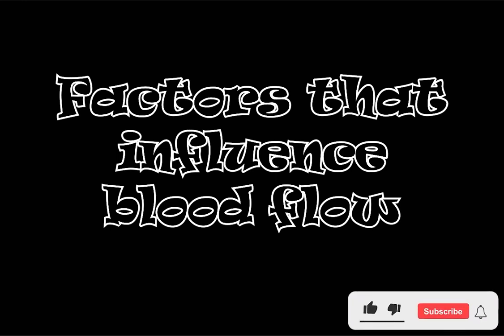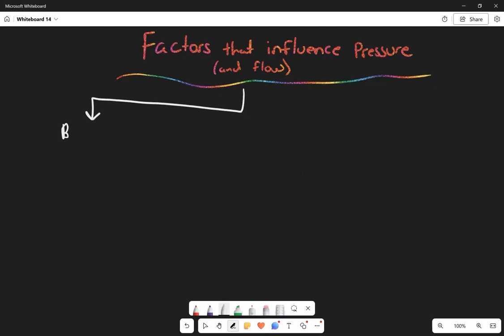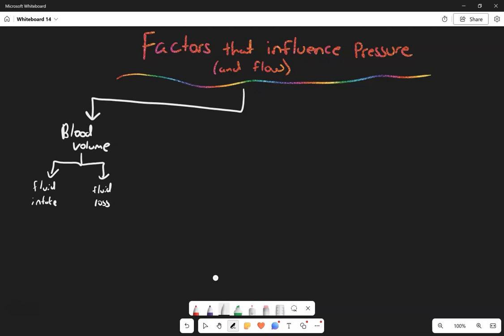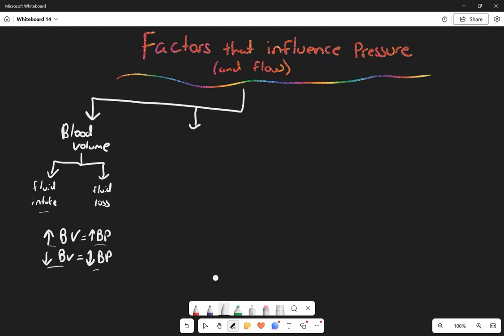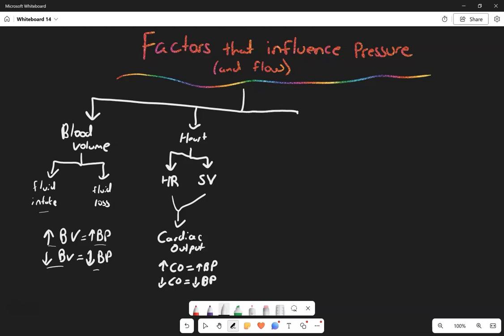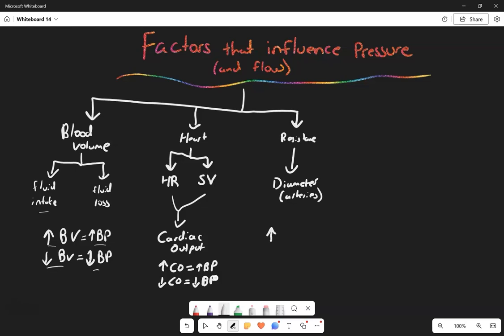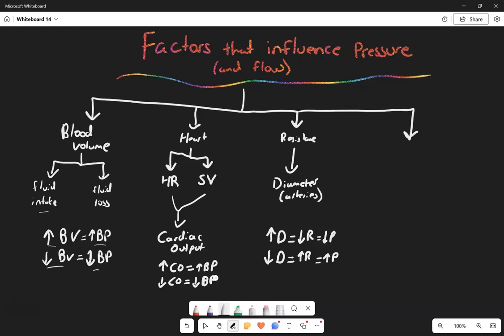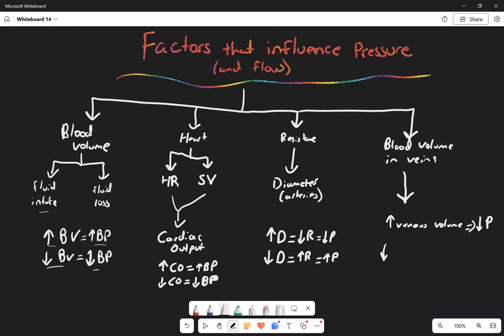Blood flow influencers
There are various factors that can impact flow rate within blood vessels.